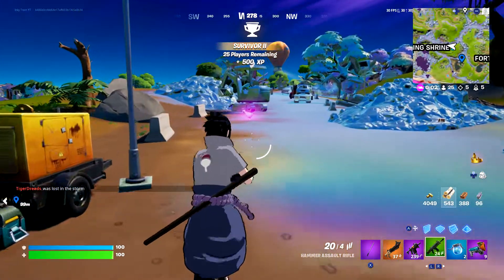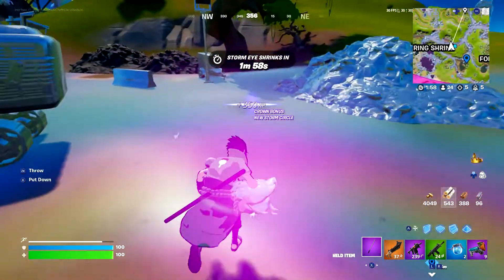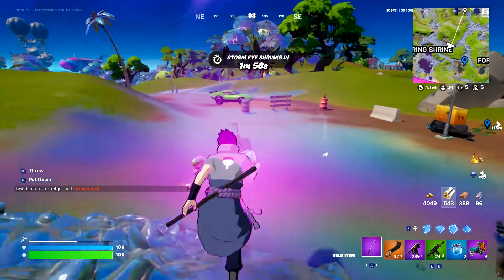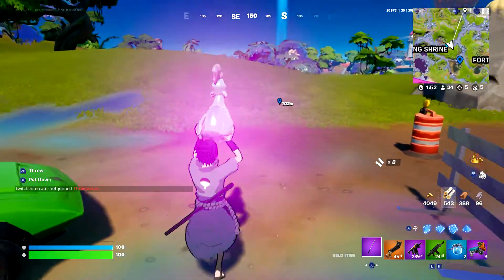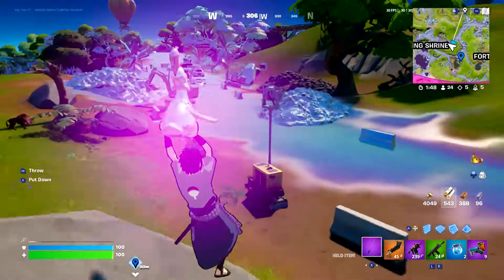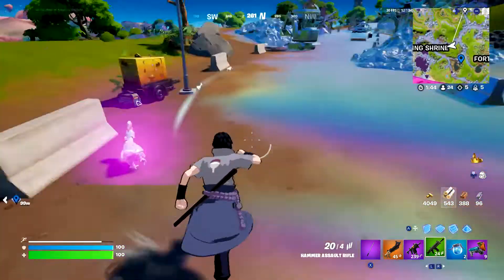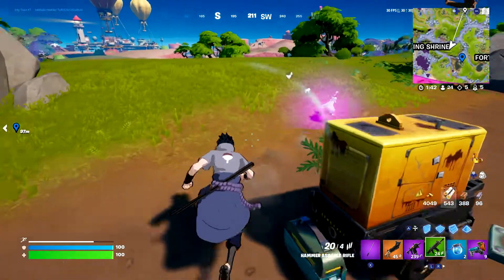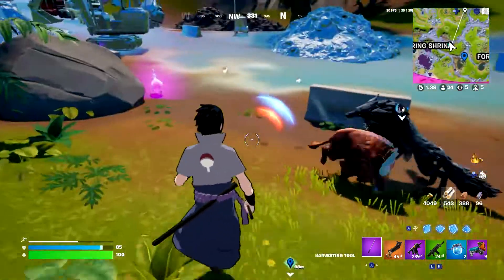Fortnite chicken glitch